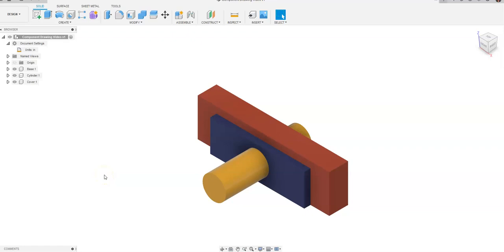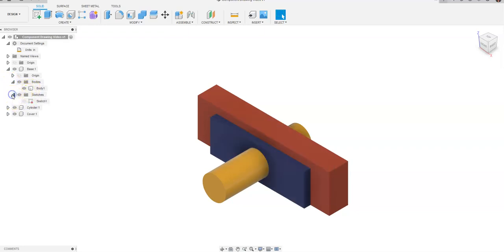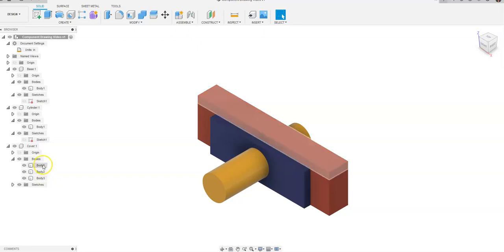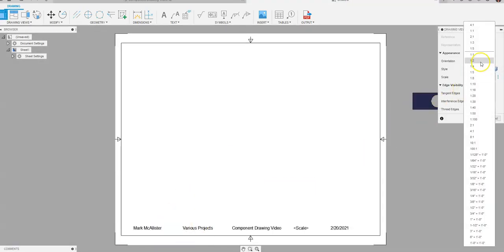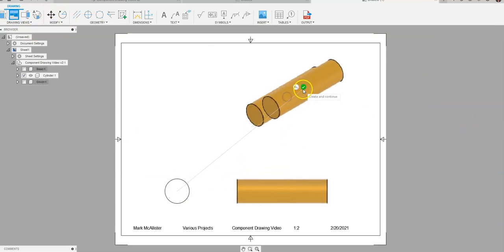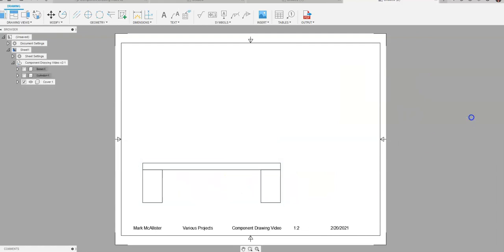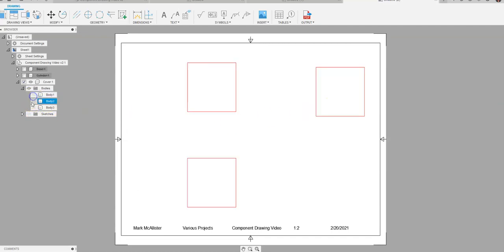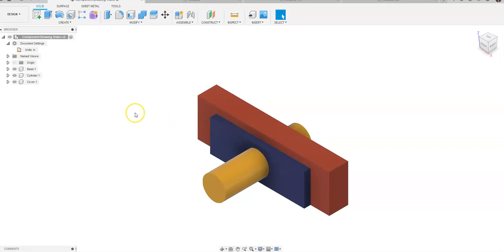PLTW IED - Activity 2.2.6 - How To Create Drawings In A Top Down Assembly In Fusion 360 - Method 1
First video showing how to create drawings of individual components created through a top down modeling process in Fusion 360.